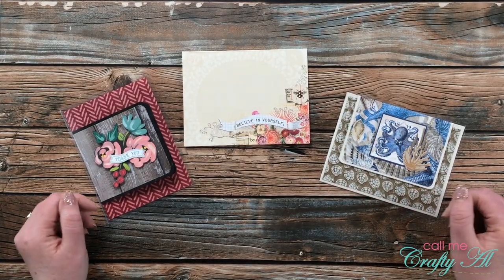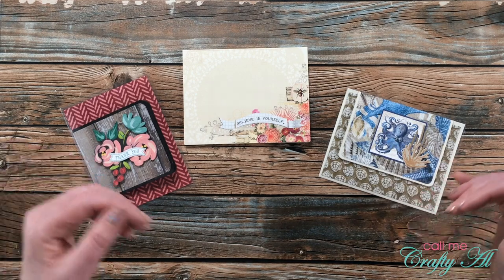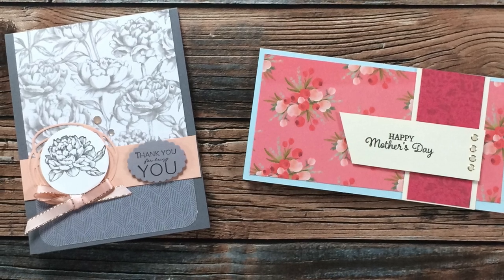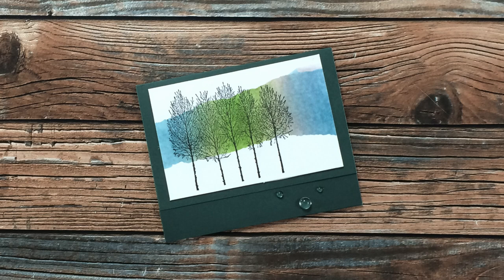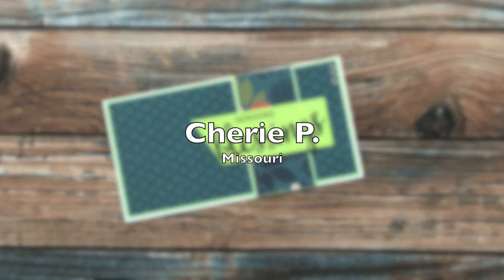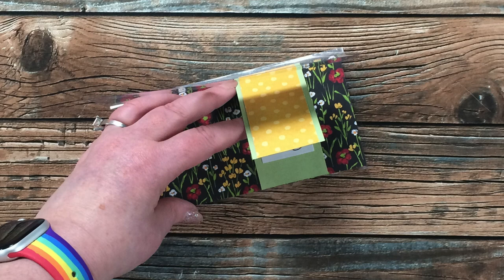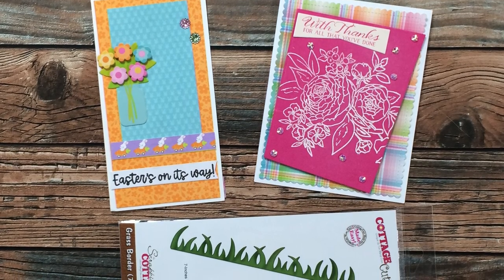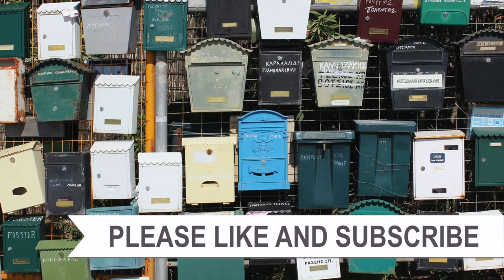Show Us Your SheetLoad | April 2021 Viewer Cards & Happy Mail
Hello crafty friends! I was blessed with so many lovely cards, some sweet treats and little gifts. :)

HaPpY cRaFtInG!
Alicia
   Call Me {Crafty} Al